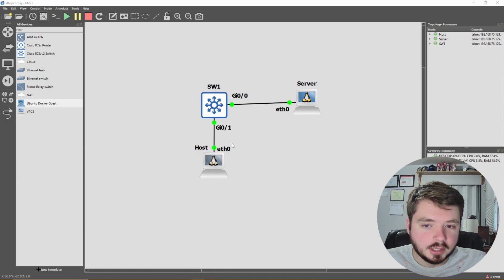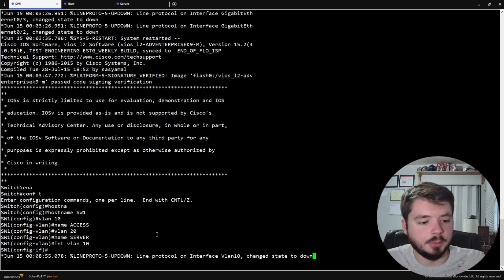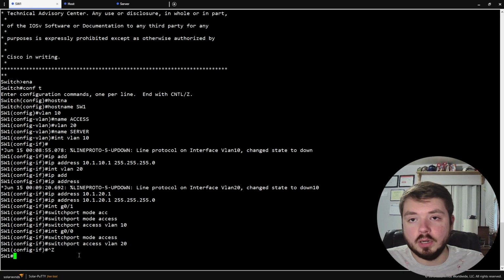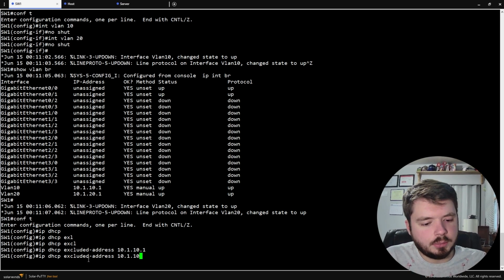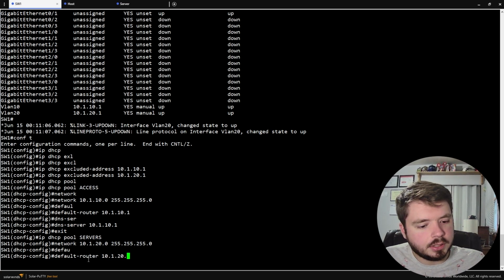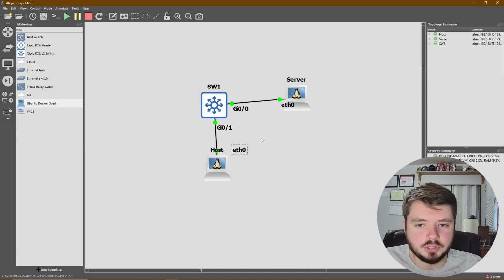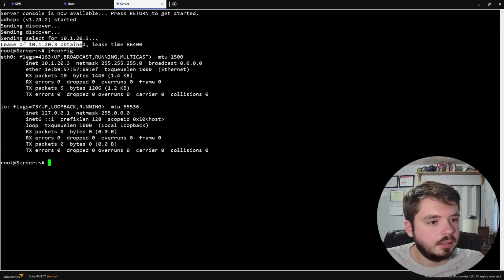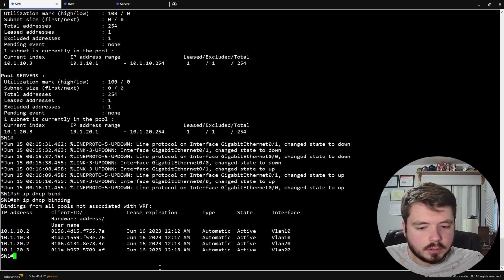How to Configure DHCP on a Cisco Layer 3 Switch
Let's configure DHCP on a Cisco Layer 2 switch!